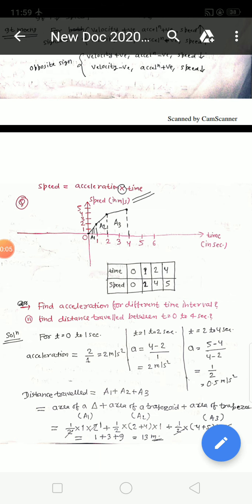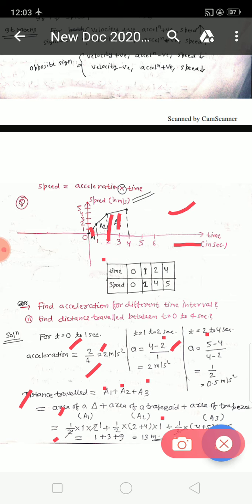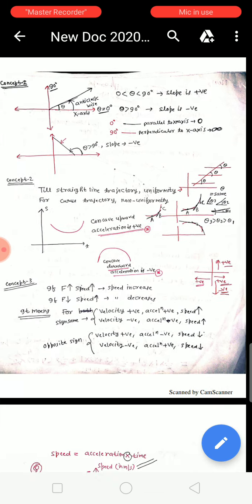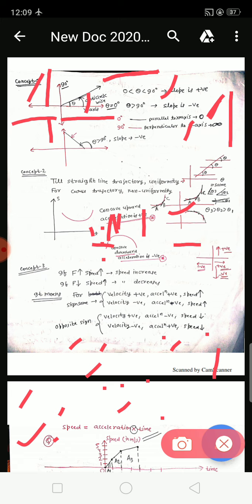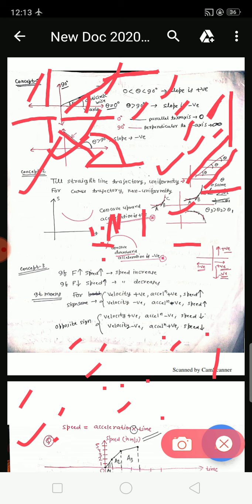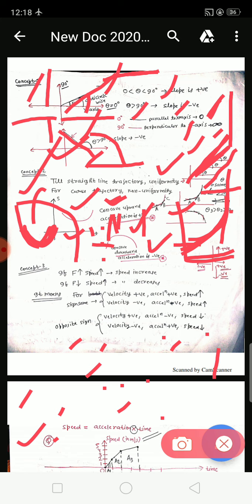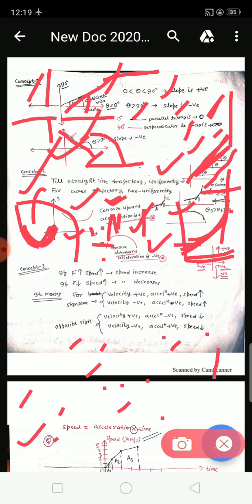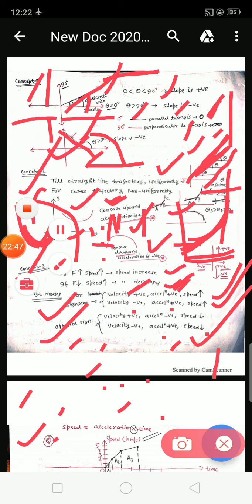Motion part-6(For class 7&9)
graphical representation of motion (High level understanding of different type of curves)